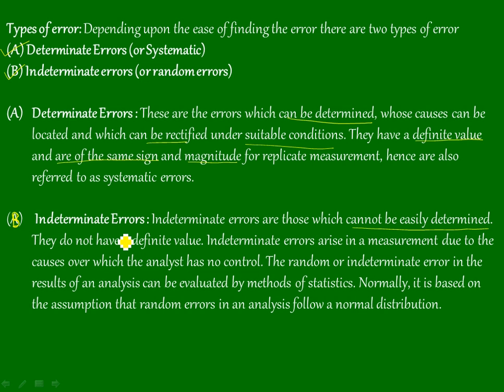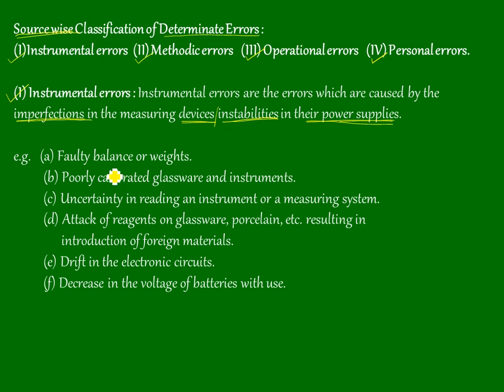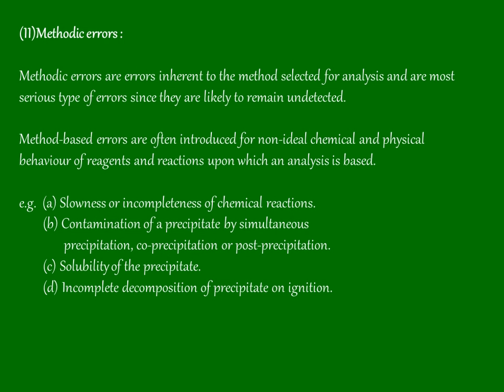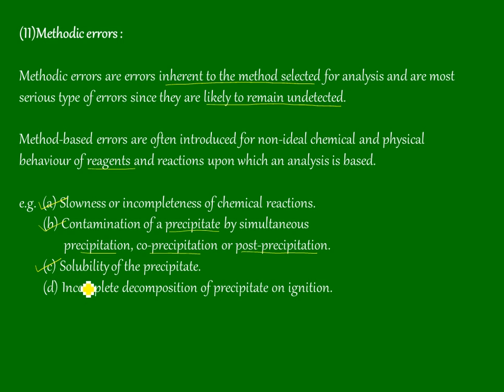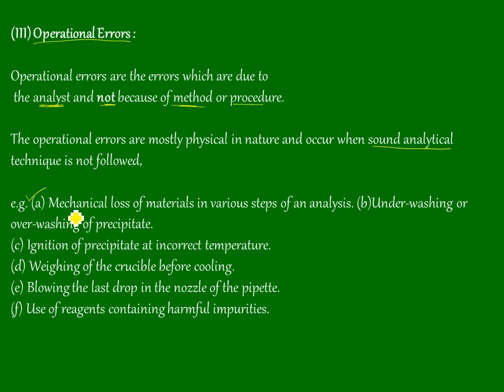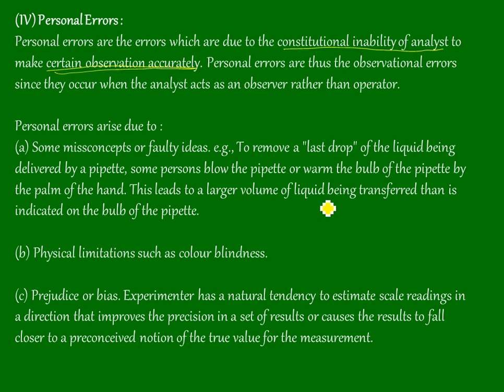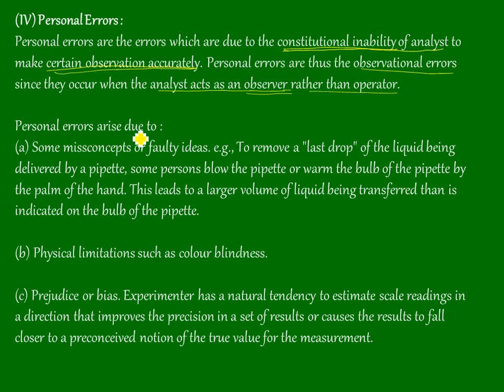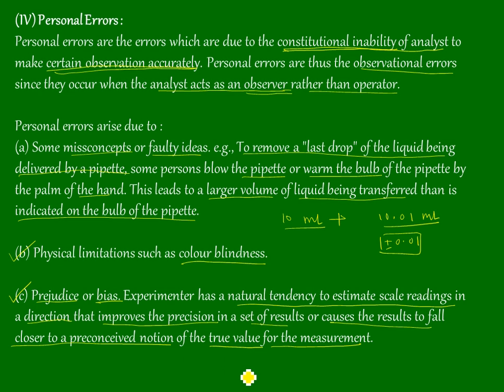Errors in chemical analysis-II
Types of Determinate errors. Instrumental. personal errors, operational, methodic errors